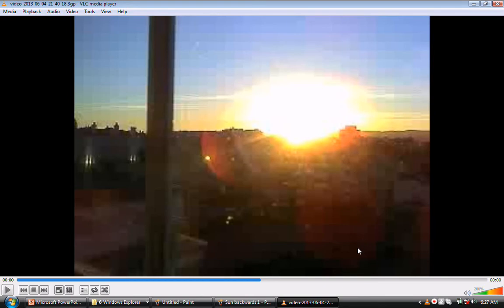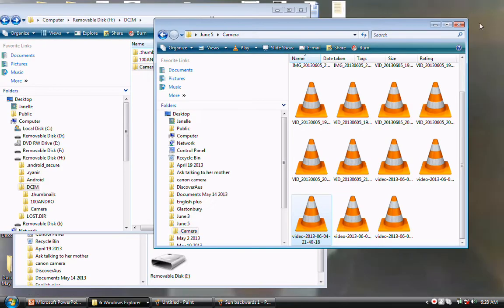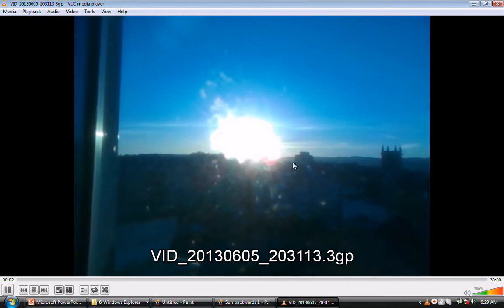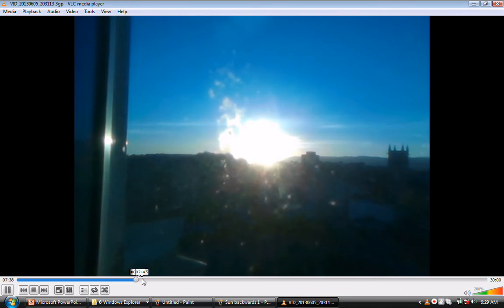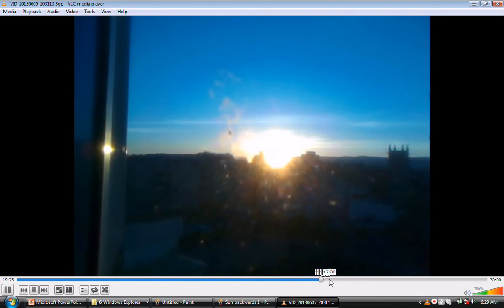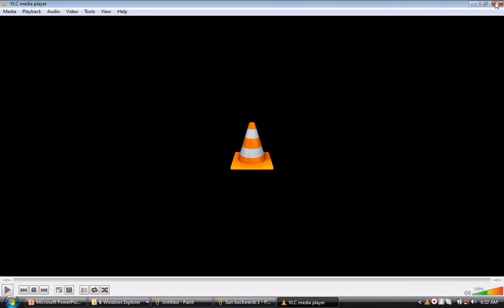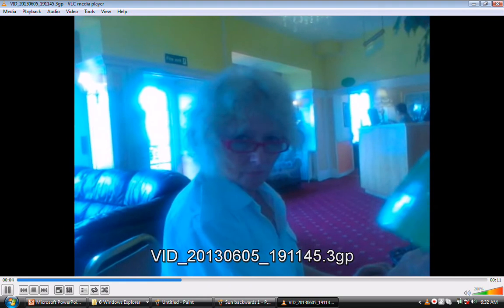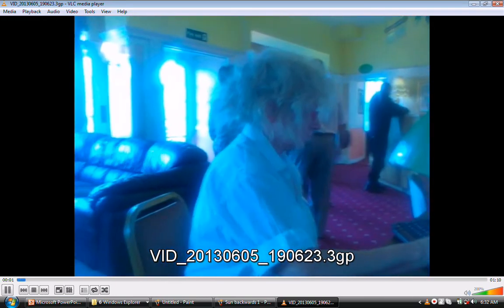Earths axis tilting caught on video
From our room in Folkestone south East England Yah captures on video the sun setting North West and the tilt of the earth in effect...